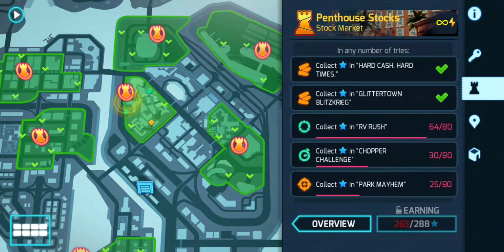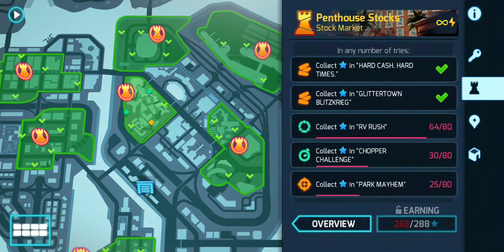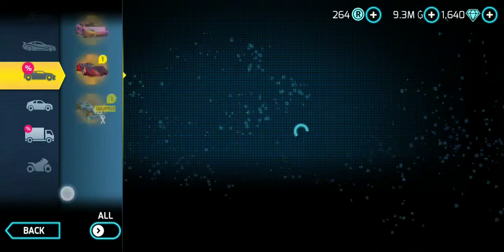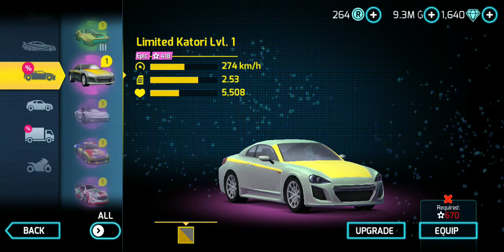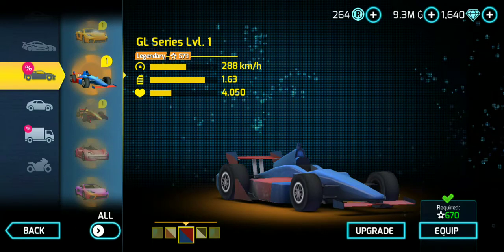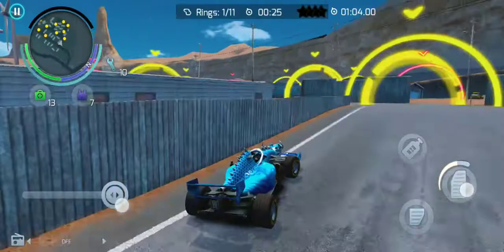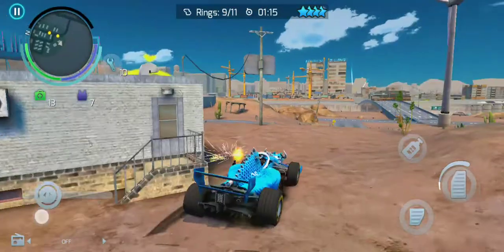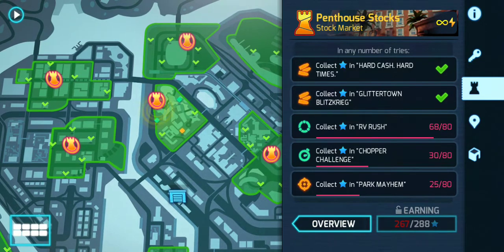RV RUSH 4 stars| Gangstar Vegas Tutorial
Timestamps:
0:00 intro
1:07 vehicle selection+tips
2:01 gameplay